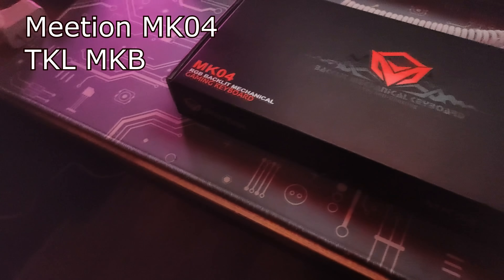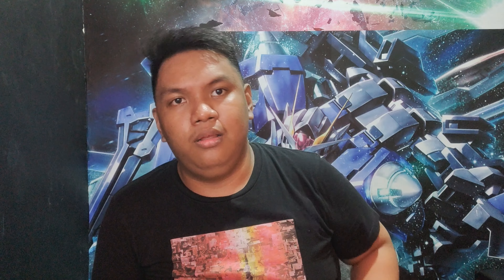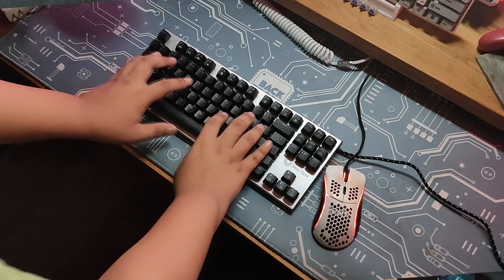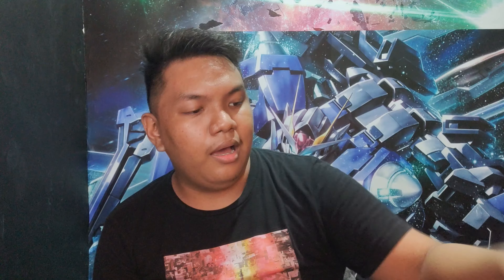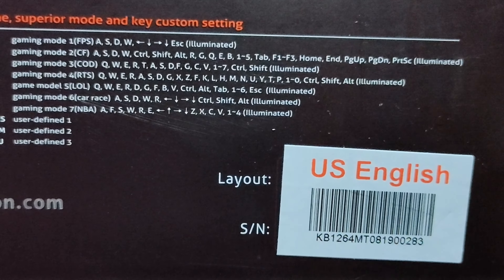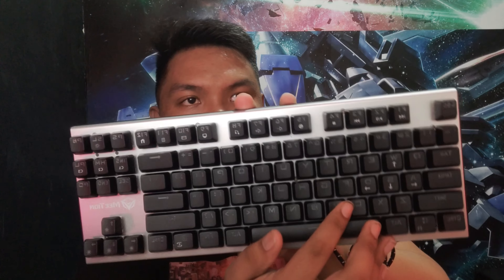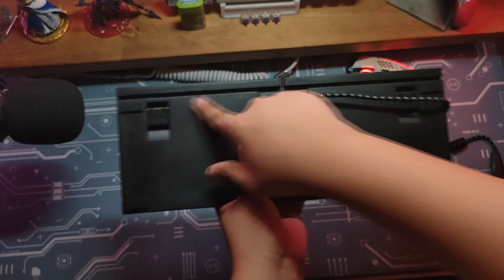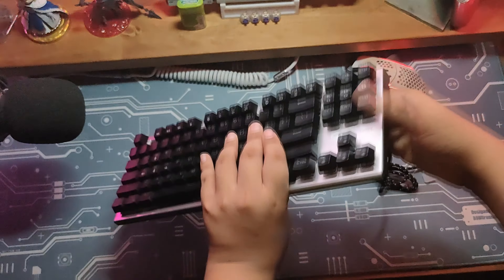Meetion MK04 TKL Mechanical Keyboard - Review and Unboxing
Hi!  Welcome to my first ever Review Video that was made possible thanks to my friend from PurePC!

Meetion MK04 TKL Mechanical Keyboard Review!